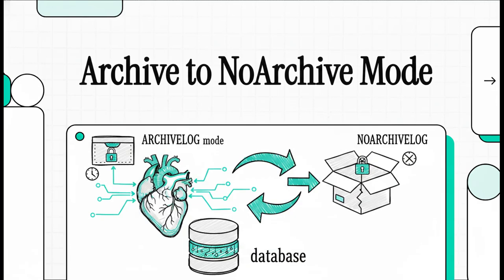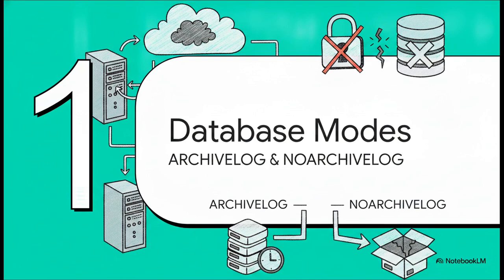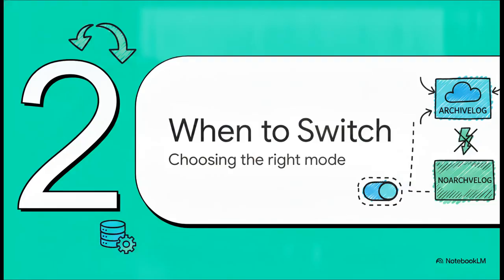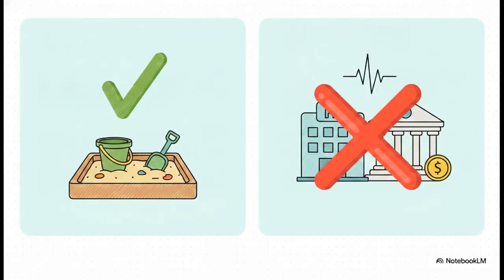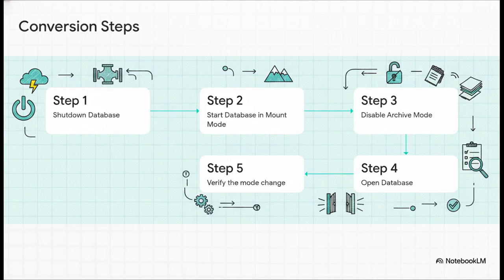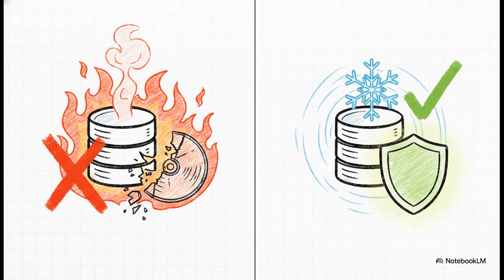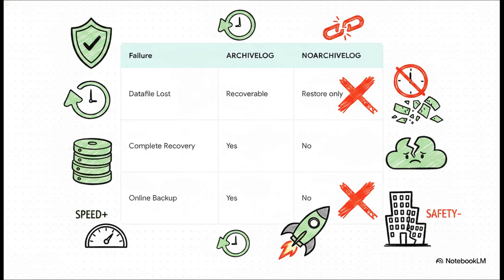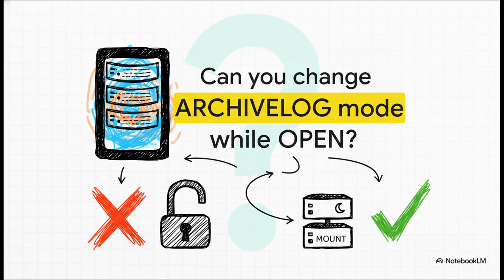Archive to NoArchive Mode